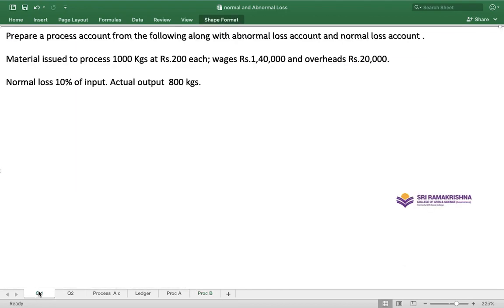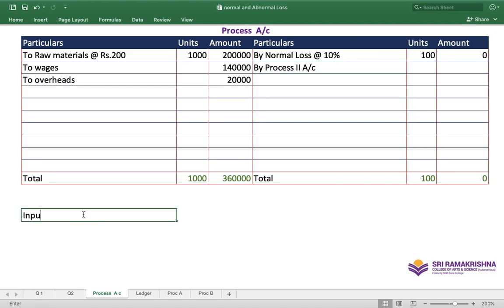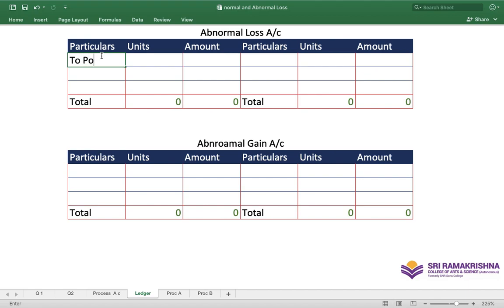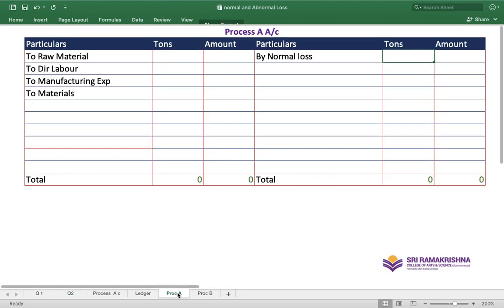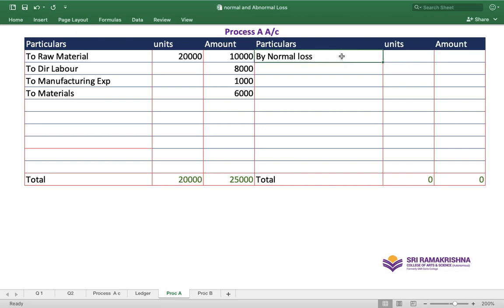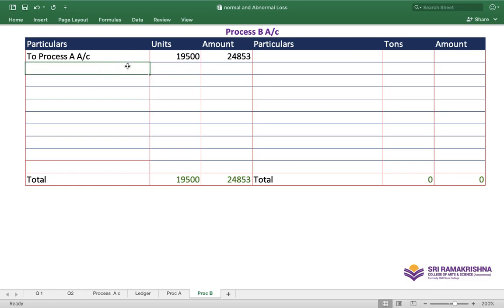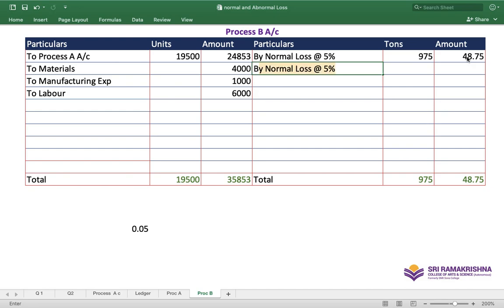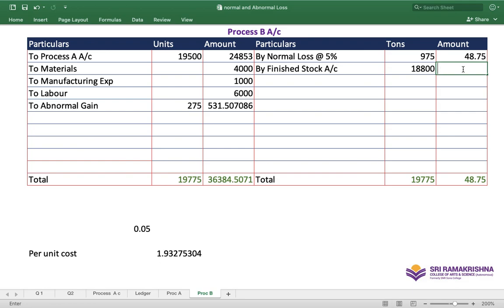Abnormal Loss & Gain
Learn Abnormal Loss and Gain in Process costing